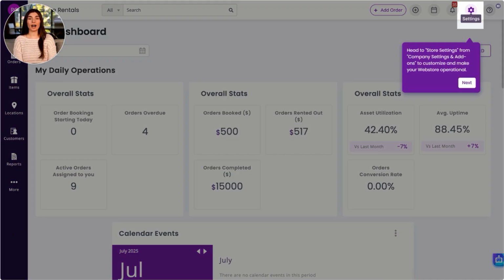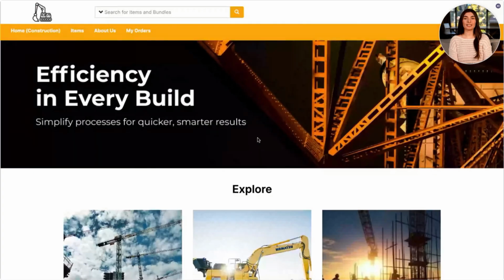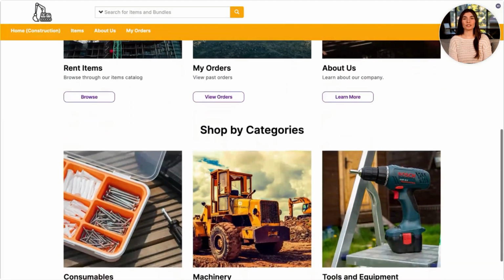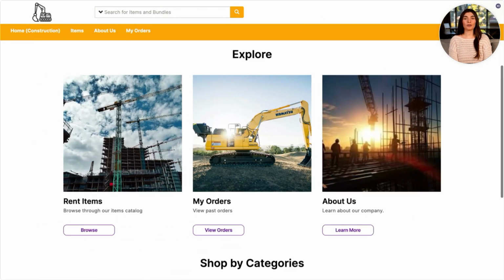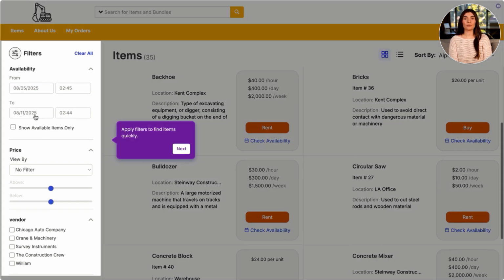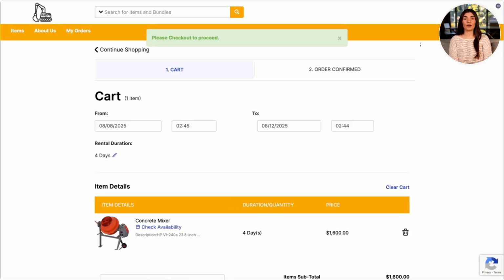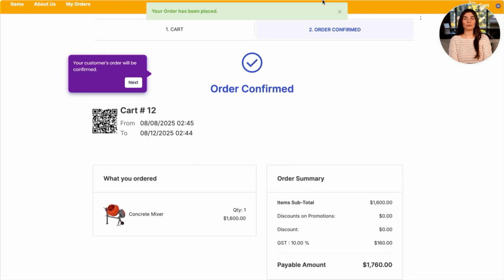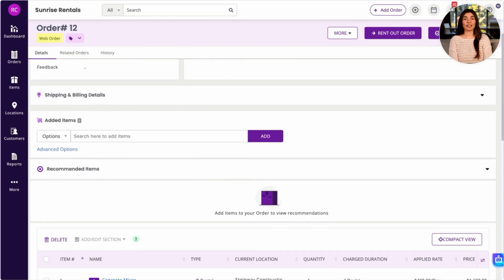How to Customize Webstore in EZRentOut | Step-by-Step Rental Software Tutorial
Discover how EZRentOut transforms your equipment tracking, booking, and customer experience through its Webstore.